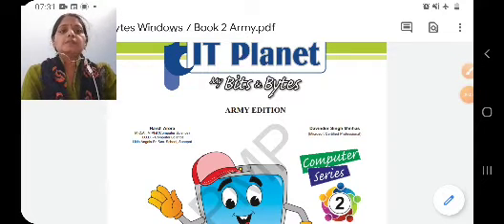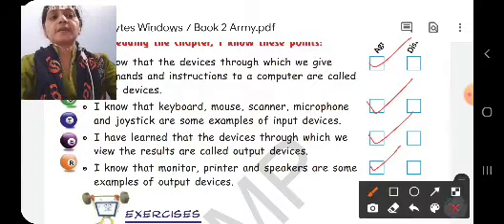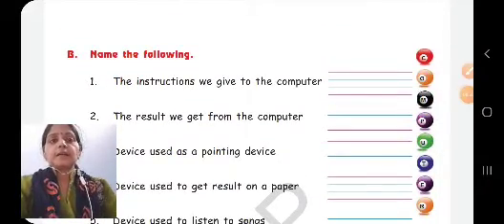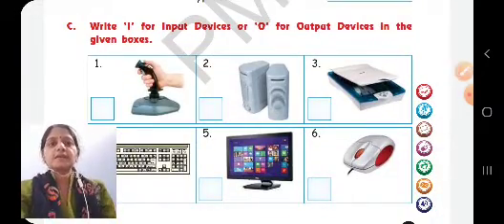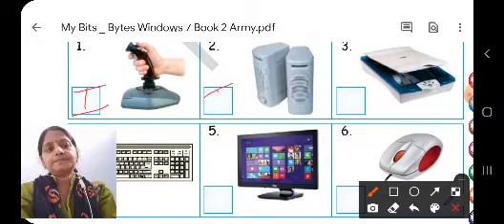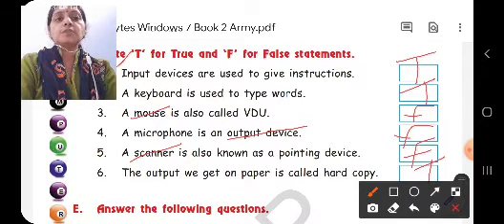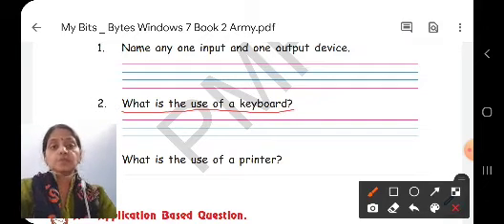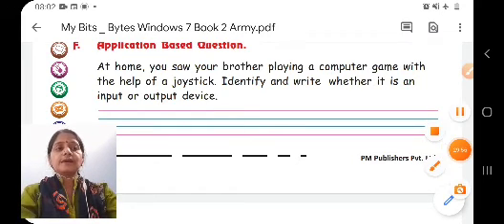Class II Computer 22 12 2020 by Ms Poonam Singh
Class II Computer 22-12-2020 by Ms Poonam Singh Chapter- 6 Input and Output devices